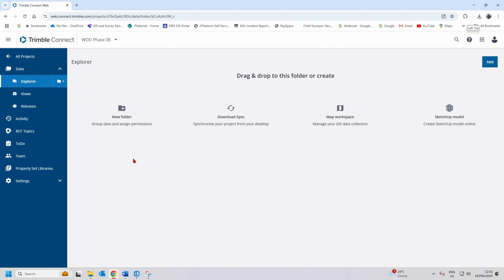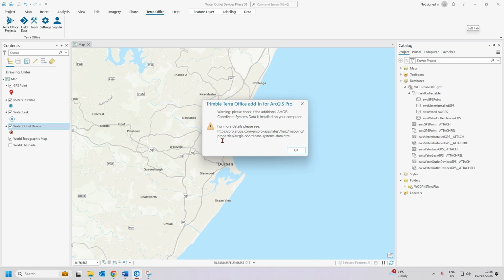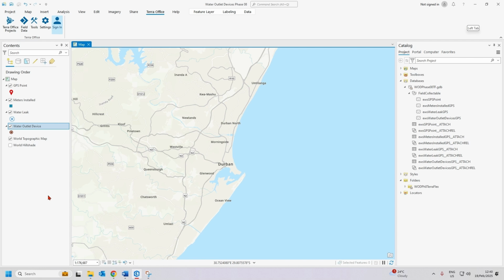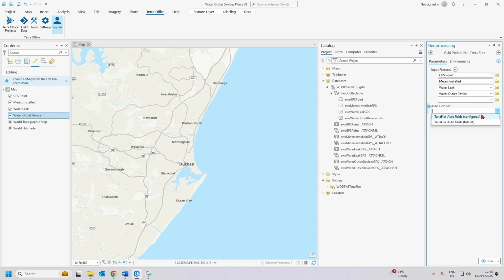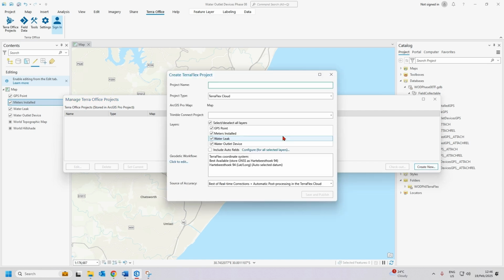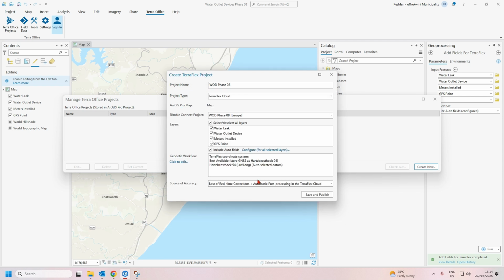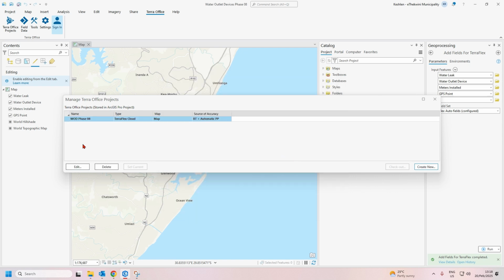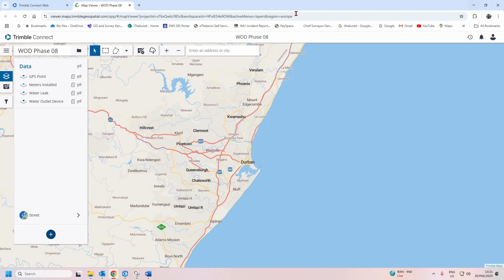Part 4 ArcPro-Trimble TerraFlex Data Collection: Publishing to Trimble Connect